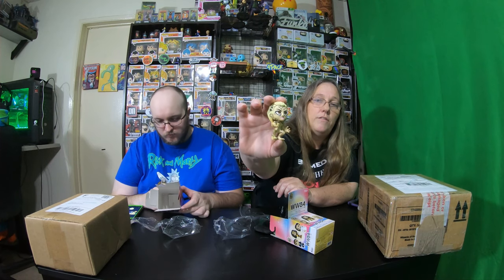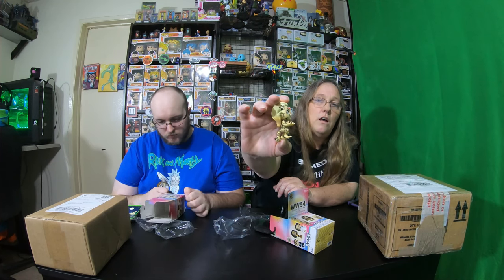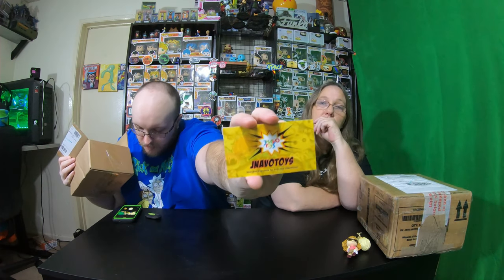UNBOXING FUNKO MYSTERY BOXES DID WE HIT A GRAIL OR A FAIL ?